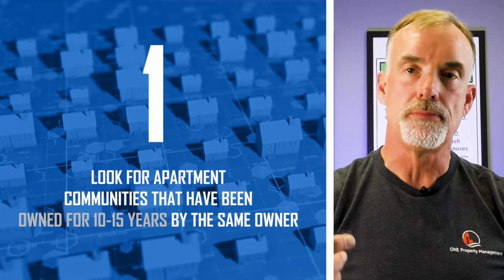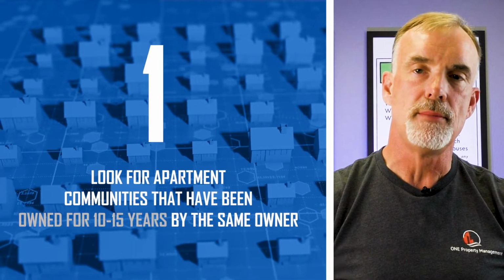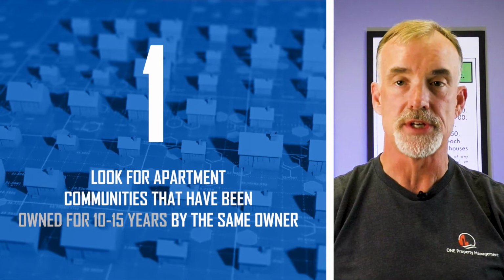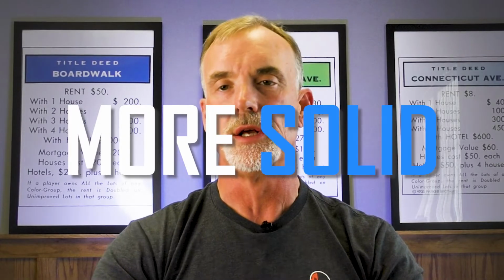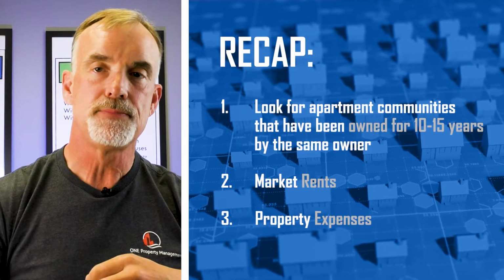Gold nuggets to make more money from your multi family property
On this episode of the Heartland Multifamily Show, I give 3 gold nuggets of advice that will make the difference between striking gold and striking out. It can take a lot of money to invest in a multi-family property, but there is also a lot of money to be made, if you do your diligence. The first thing you have to do is find properties that already have a long-term owner willing to sell to you. Second, find ways to realistically raise the rents on your tenants. And third, find ways to cut costs. Often, property owners are leaving money on the table, if you invest properly, you can take that money that they’re leaving behind.

Welcome Back To "THE" CHANNEL FOR Multi-Family Investing and Goal Achievement!  In this video I am going to ...

Going into my channel's rabbit hole is profitable!  Going back into the archives is not a bad idea either as I KNOW you will find some gems there too.  Also, as part of your successful journey as a multi-family owner and/or investor you need to check the following resources:

Let me know how I can help!

Darin

1:05 GOLD!
2:01  Gold nugget 1: Look for apartment communities that have been owned for 10-15 years by the same owner
3:02  A property that has been owned that long runs well
3:48 An example of a property to avoid
4:28 Long term owners tend to relax
6:28 Review: previous owners should have 10 years of ownership
6:31 Market rents
8:33 Expenses
9:08 Put the brakes on  - - BRAKES not BREAKS.
9:15 Can I realistically reduce the expenses?
10:10 Shop around for insurance and other expenses
11:51 Make these 3 nuggets come together and you’ll have more profits faster